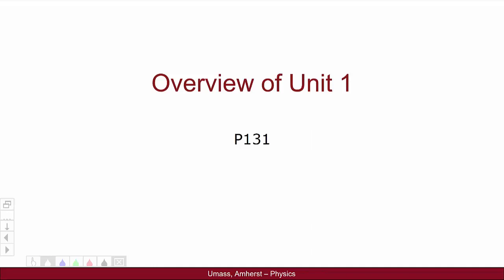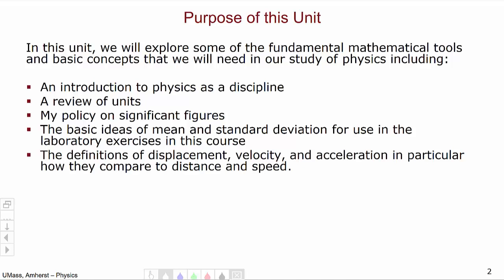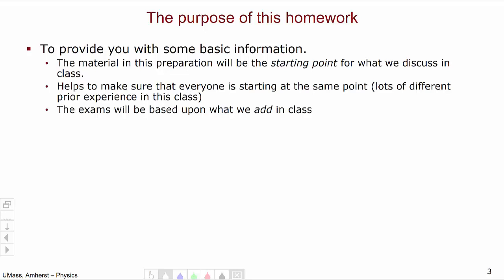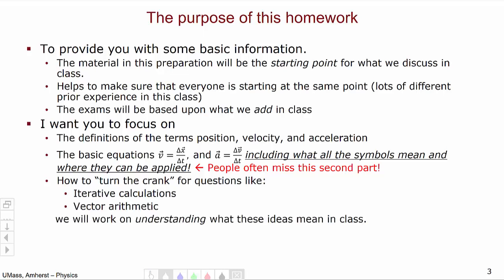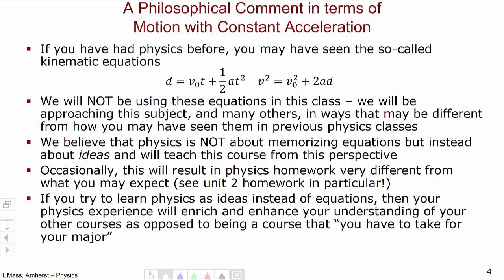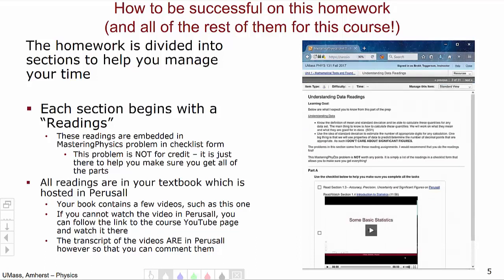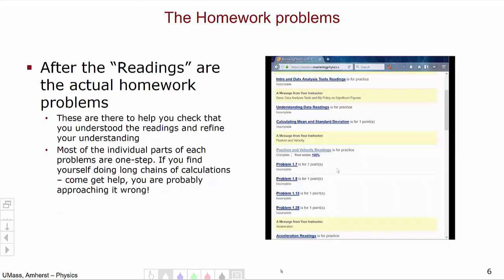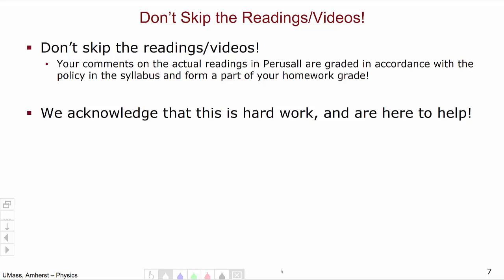Unit 1 Overview